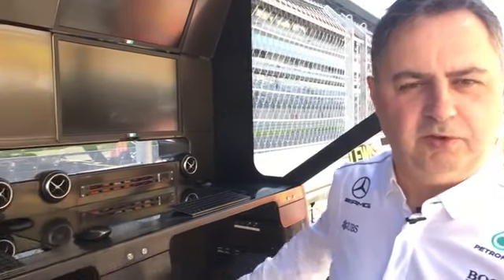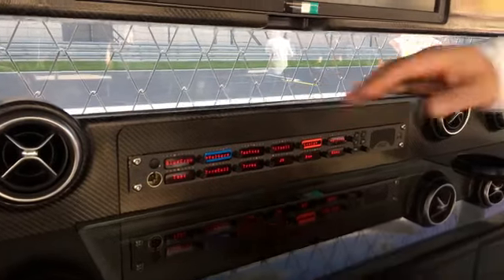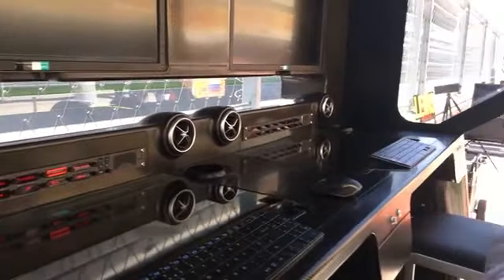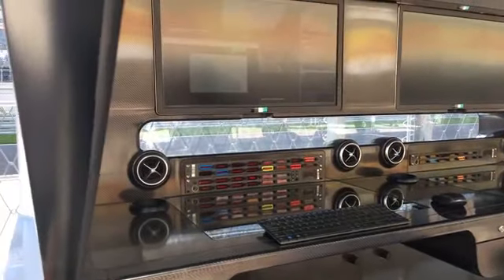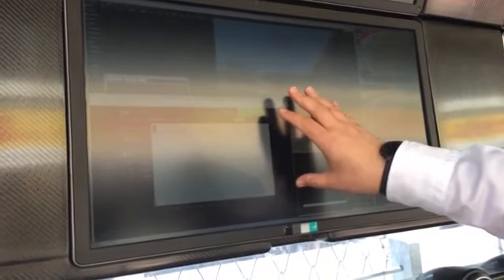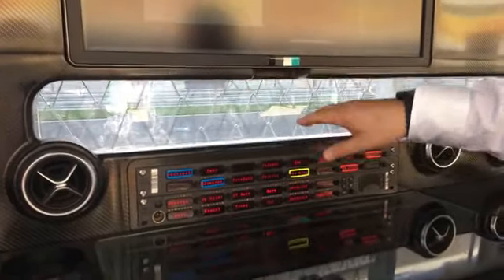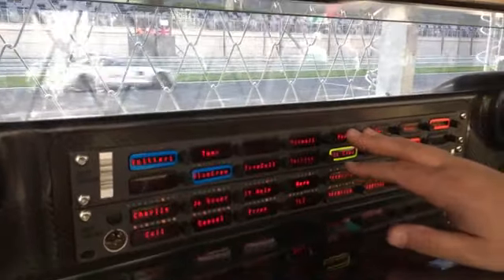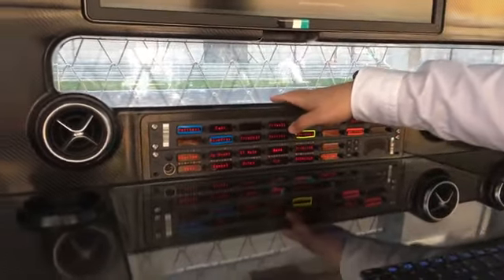F1 2017 Explained: The Silver Arrows Pit Wall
Ever wondered just what goes on up on the Mercedes-AMG Petronas Motorsport Pit Wall? Sporting Director Ron Meadows explains all...